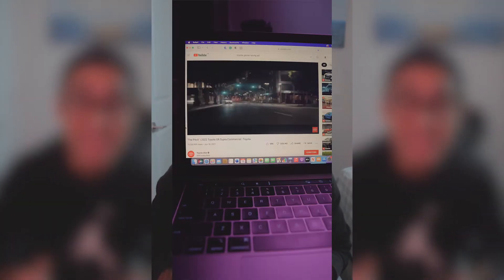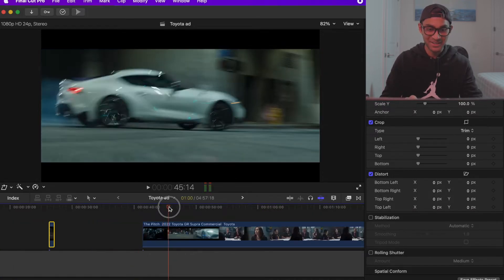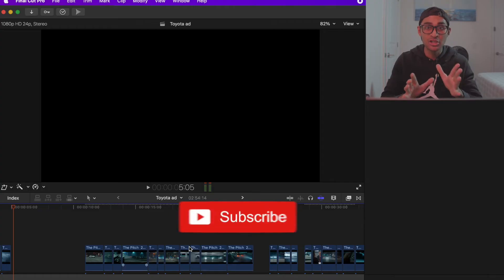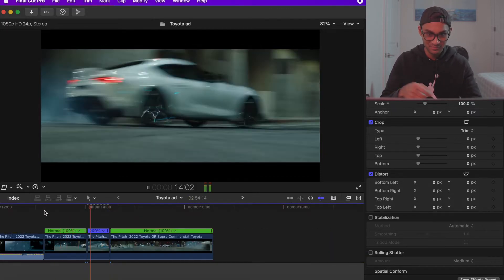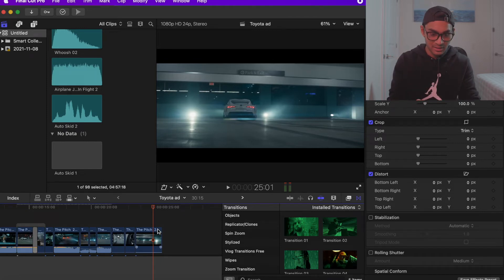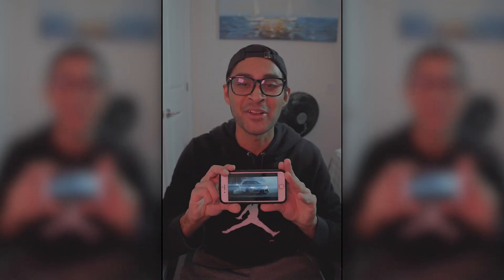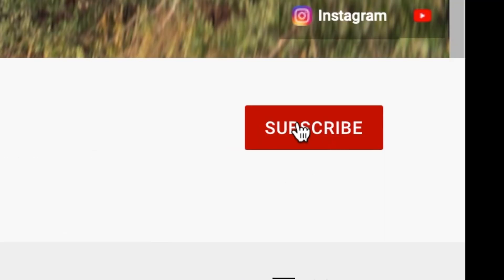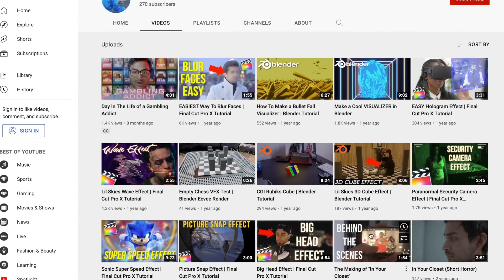REMAKING TOYOTA Commercial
Remaking a Toyota commercial using Final cut pro. The final results are near the end of the video.